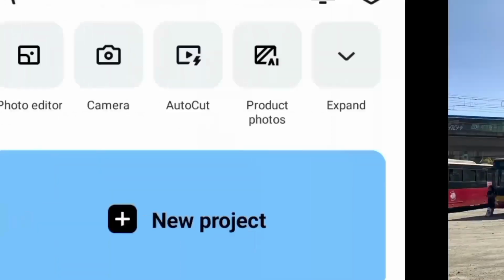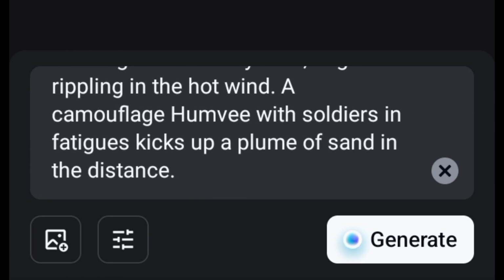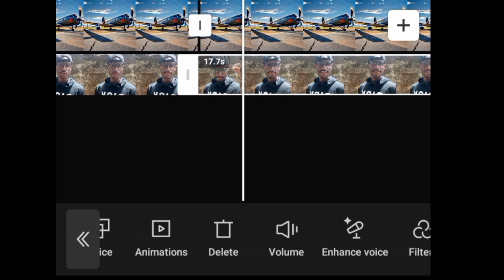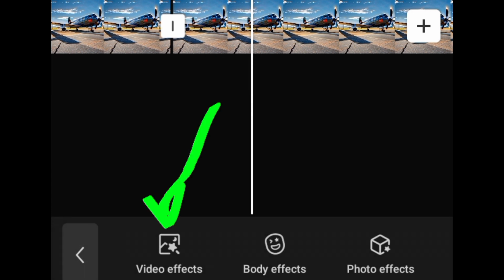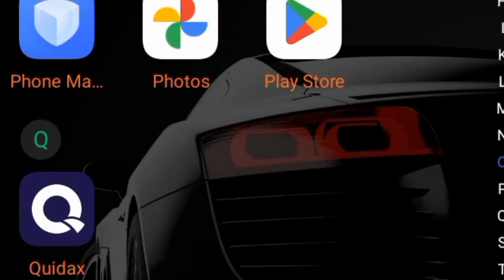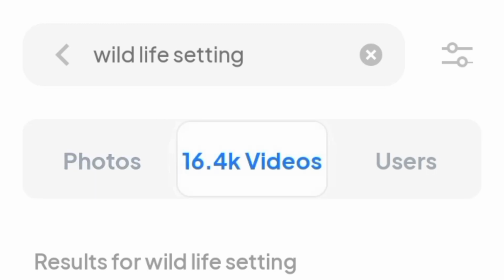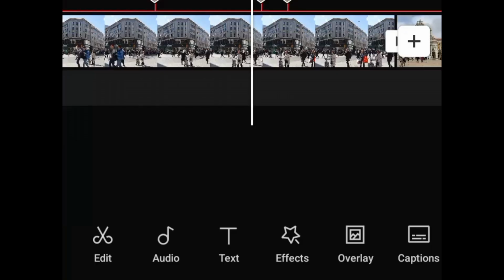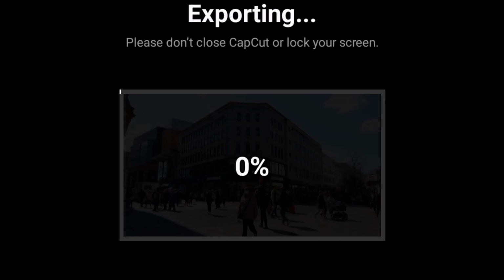How to setup a fake realistic YouTube background video + image (Free)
How to create a fake realistic YouTube background video + image (Free)

A step by step tutorial on how to change your boring video background into awesome realistic backgrounds.

fake background

virtual background

green screen setup

virtual studio

video background removal

chroma key

video conferencing background

live streaming background

AI background removal

best software for virtual backgrounds

free virtual backgrounds

DIY virtual background

video content creation

Youtuber tips

content creator tips

remote work tips

home office setup,

fake video background

create virtual background

realistic video background

green screen background setup (if applicable)

virtual studio setup

free fake video background

DIY virtual background

video editing for fake backgrounds

Bonus Keywords:

video conferencing background

live streaming background

how to use a green screen